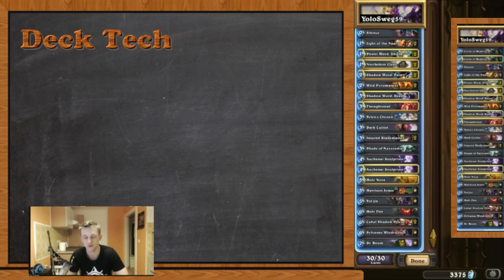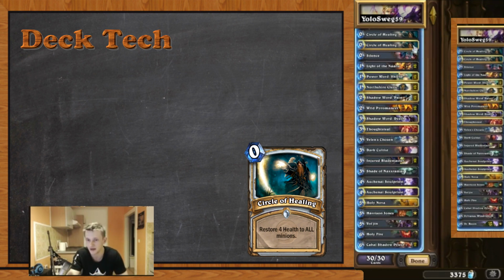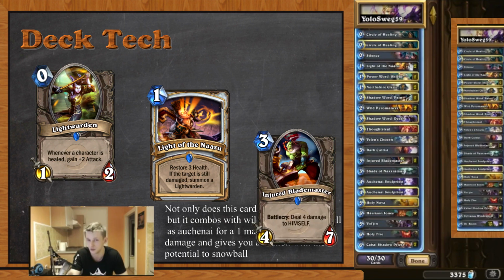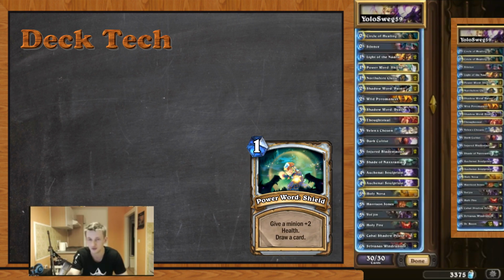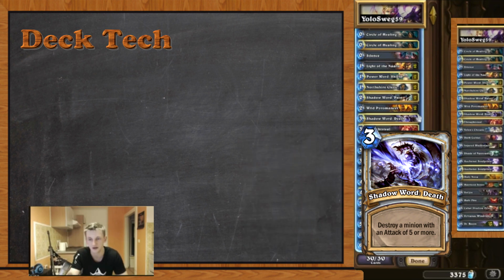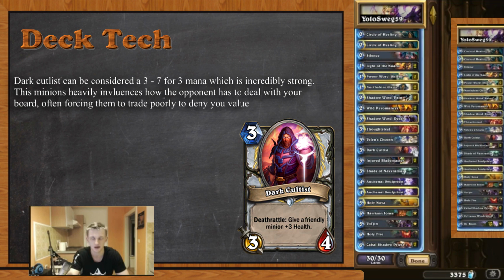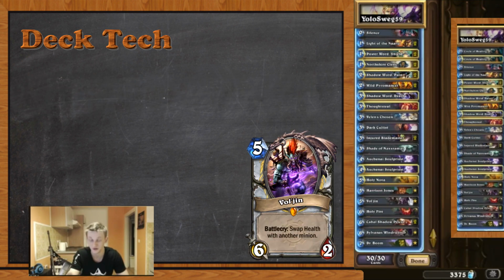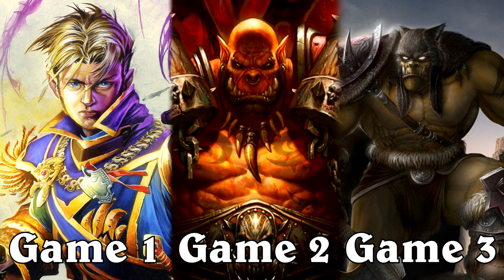Hearthstone GvG: Deck Tech with Gaara's Priest